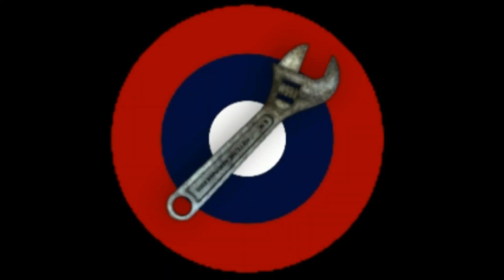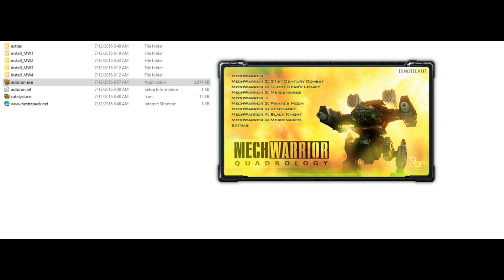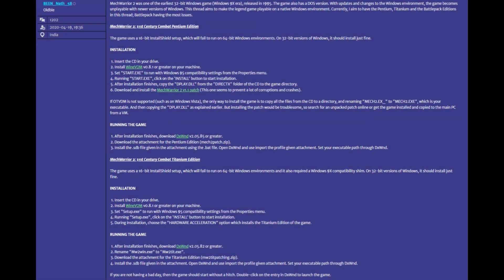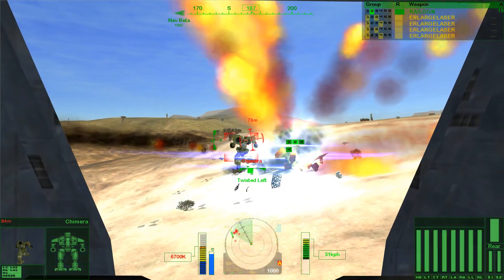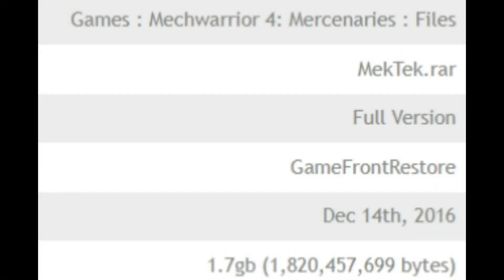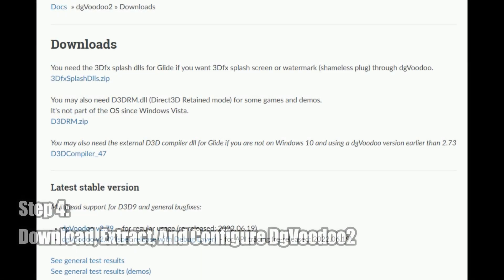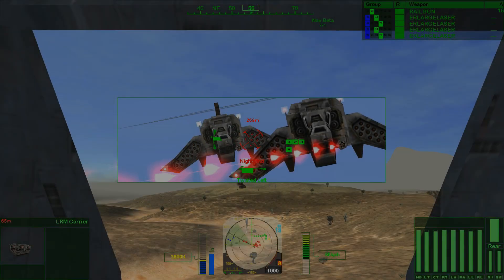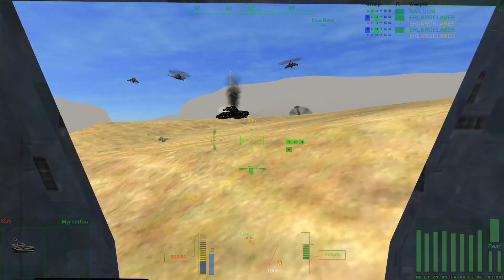Retro Game Repairman: MechWarrior 1 2 3 And 4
Today ACE provides a look at how to get MechWarrior, MechWarrior 2, MechWarrior 3, and MechWarrior 4 and their expansions running on Windows 10 64-bit.